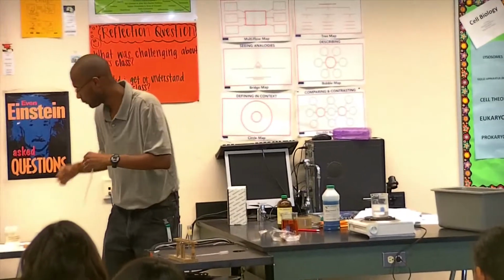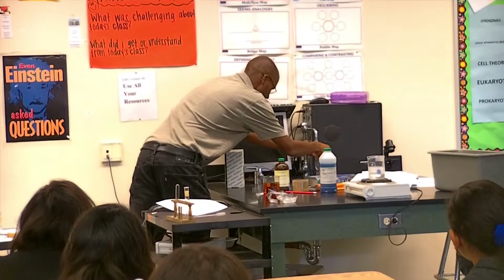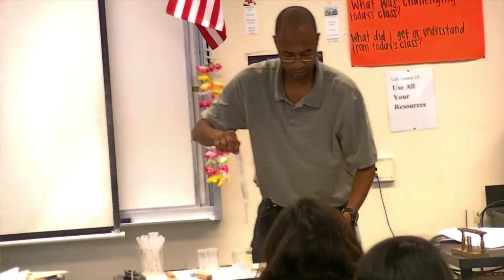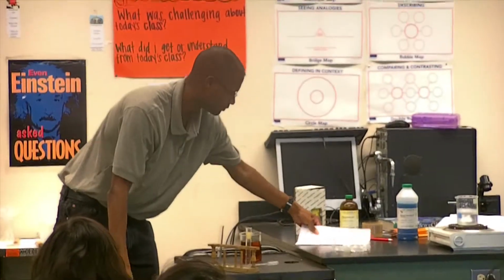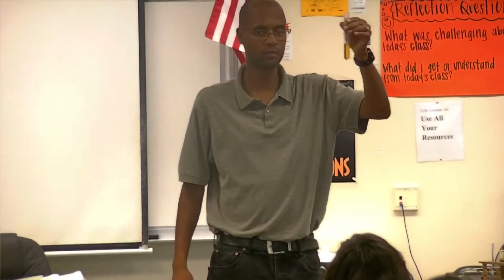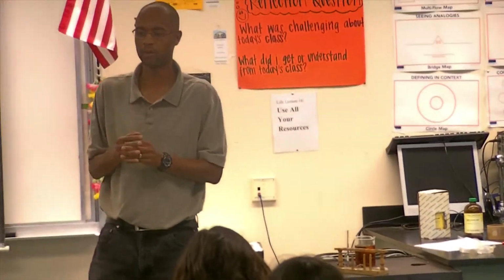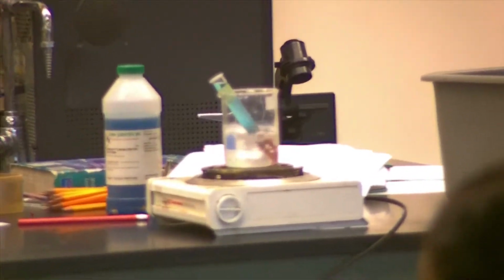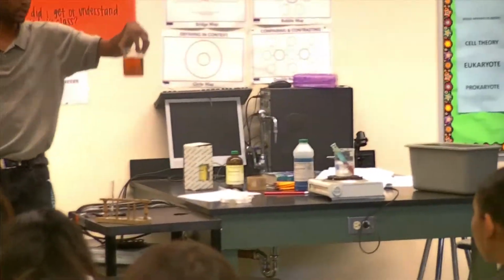Complete Diffusion Lab Video by Mr. Guidry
Hello This is Mr. Guidry.
Here is my video of the Diffusion Lab.
I hope you absorb the information.
The video is very concentrated so hopefully it will diffuse into your brain.